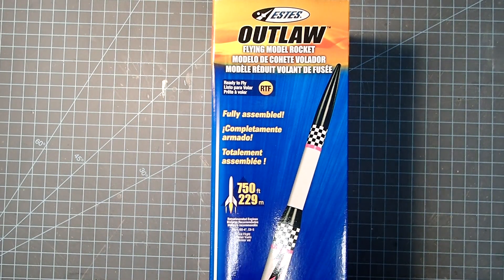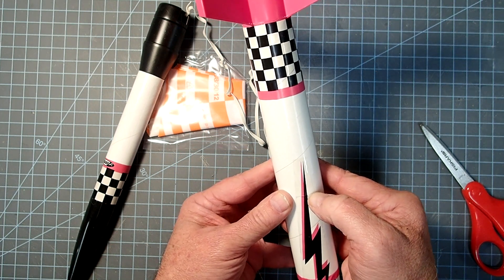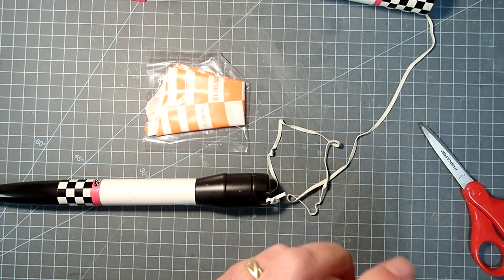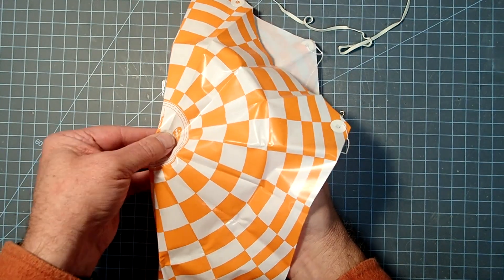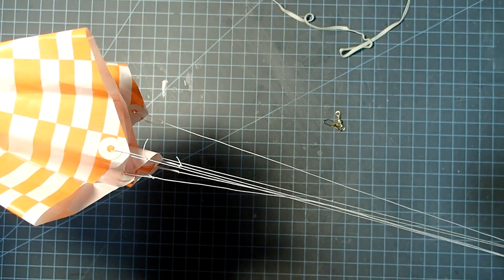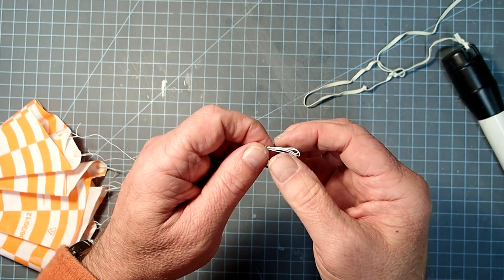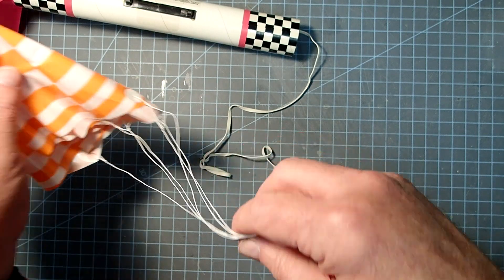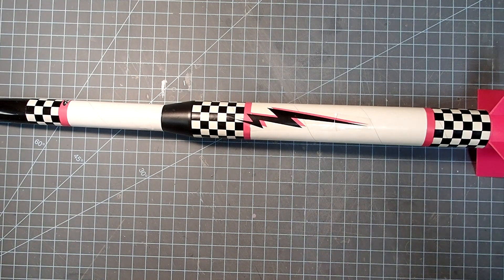Estes "Outlaw" model rocket assembly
The Estes "Outlaw" is an almost-ready-to-fly kit. Most of the rocket is pre-assembled, but the rocketeer must attach the parachute, smooth out the decals, and possibly reinforce the shock cord. The rocket can go from box to launchpad in about 10 minutes.